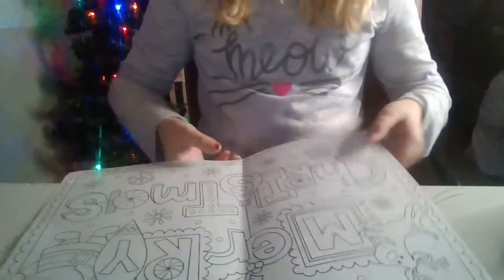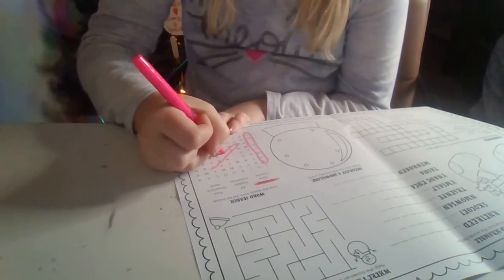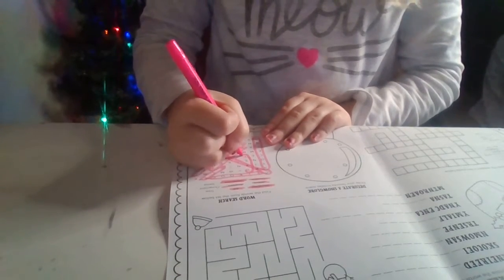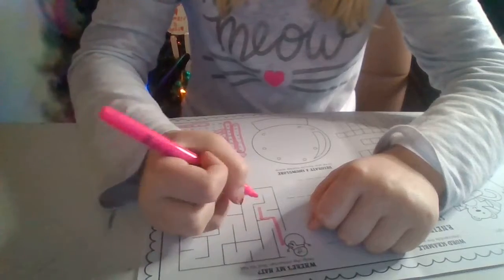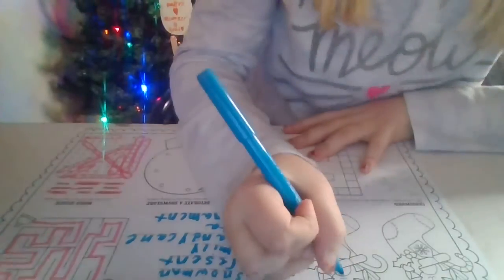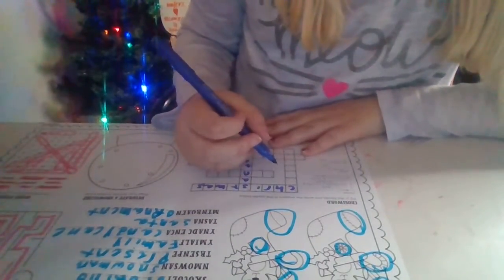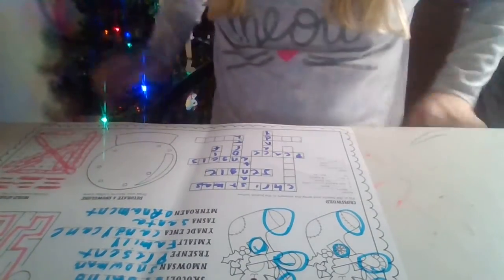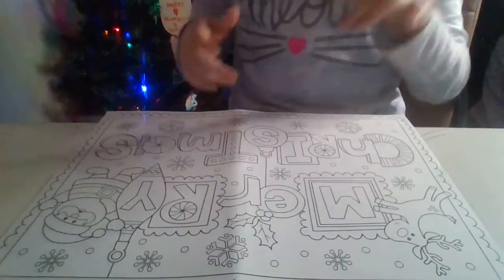Doing Christmas activates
hi today I'm going to do some fun Christmas activates it was so fun i hope you like the video now please enjoy.